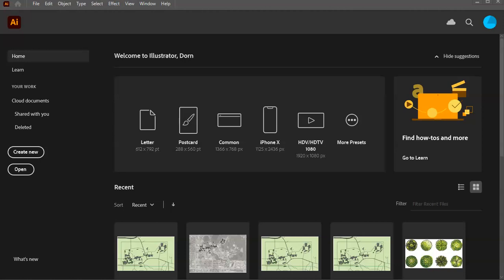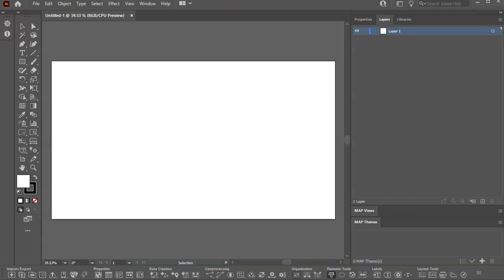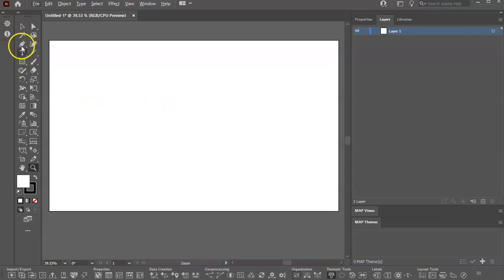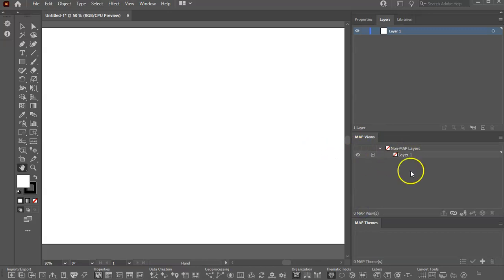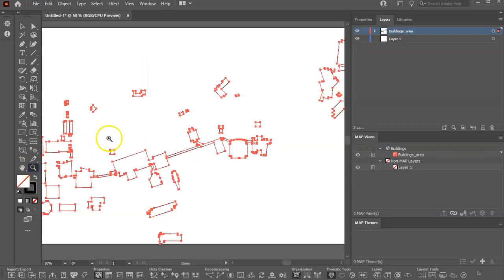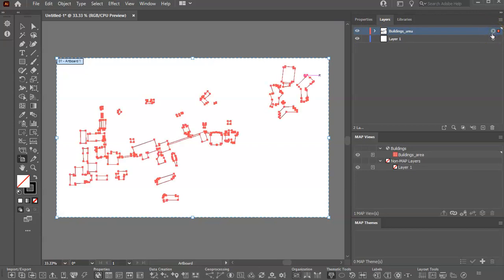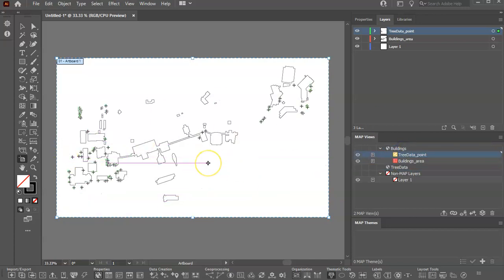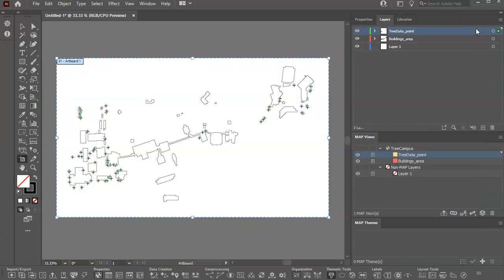GEOG A475 Cartography I project video 1